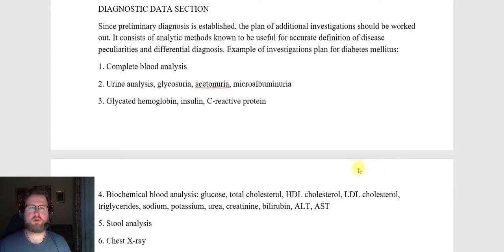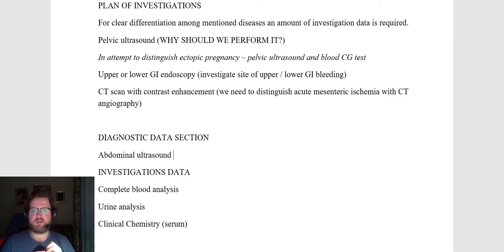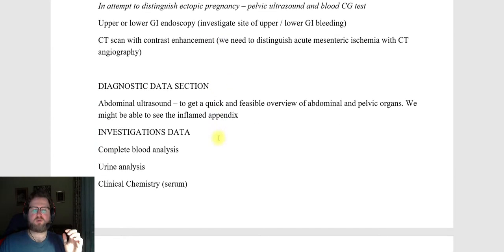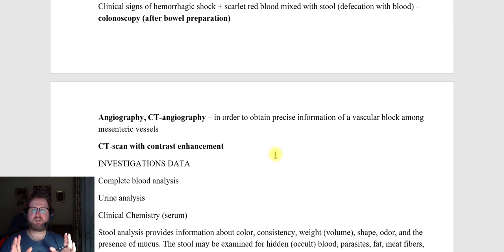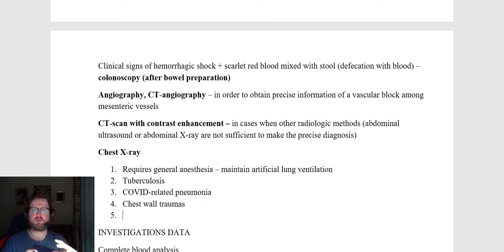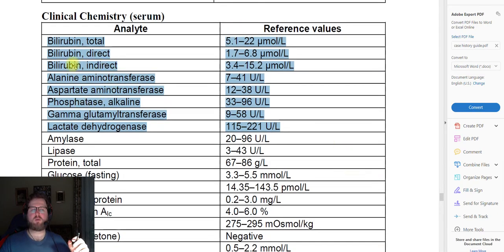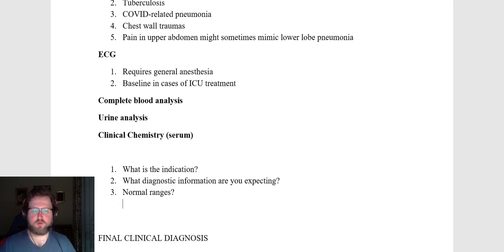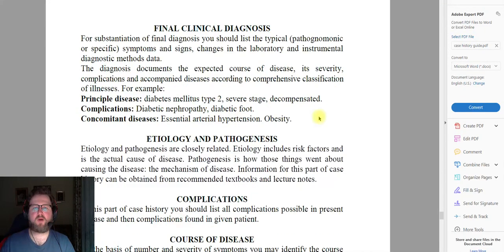diagnostic data section